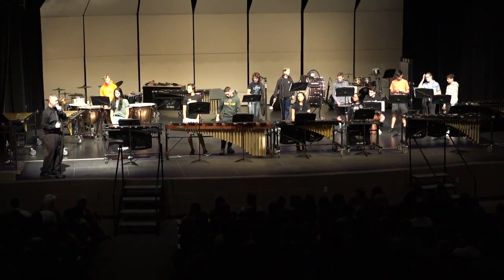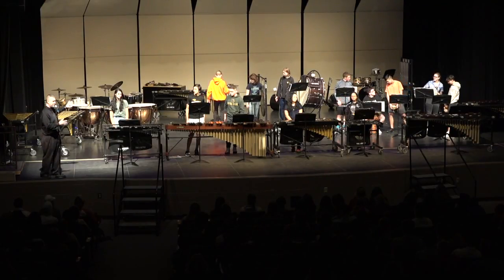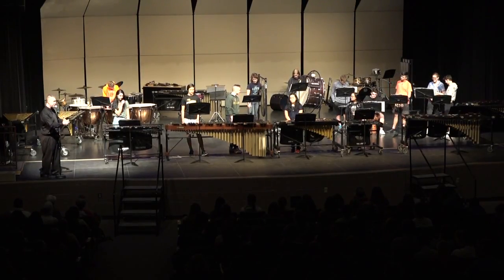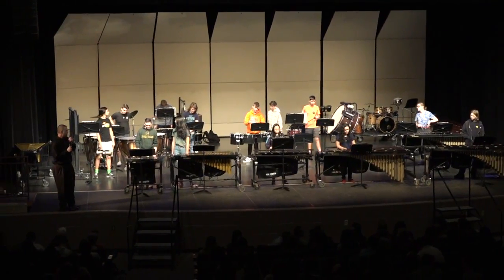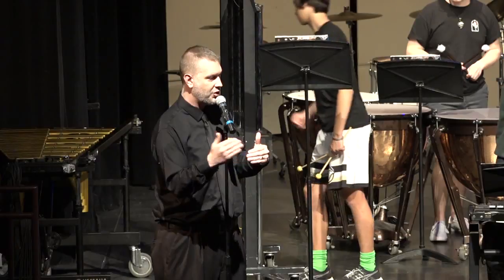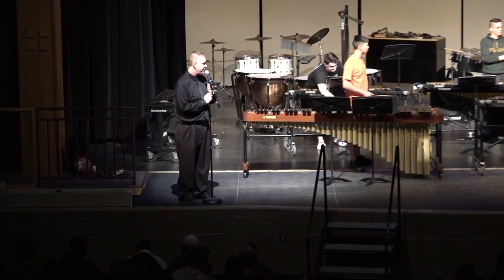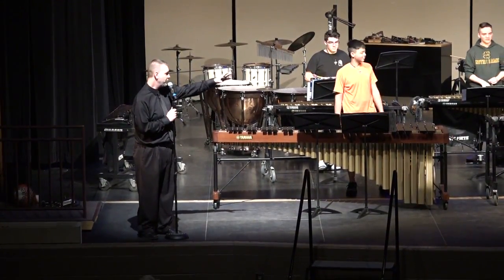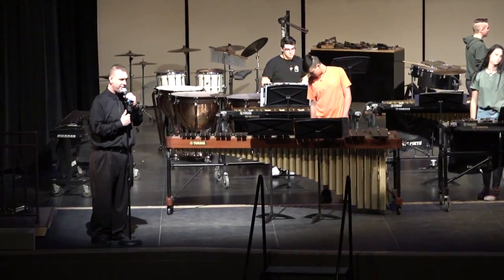Fine Arts Week - Percussion Ensemble 4/9/19